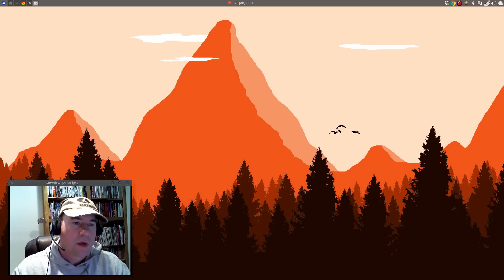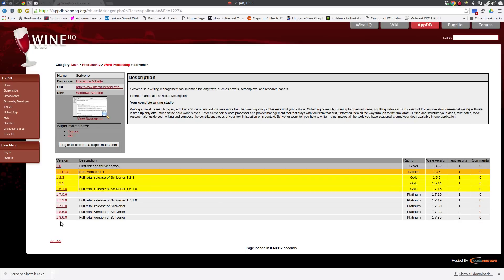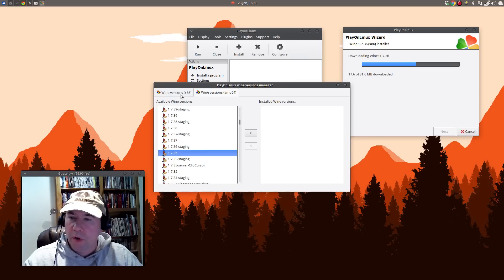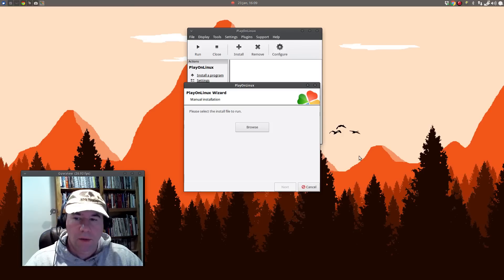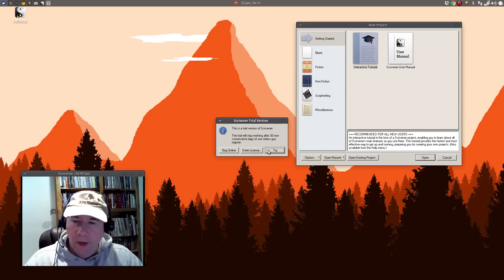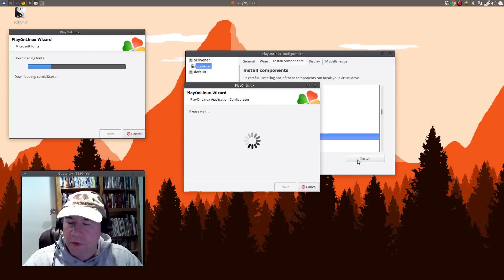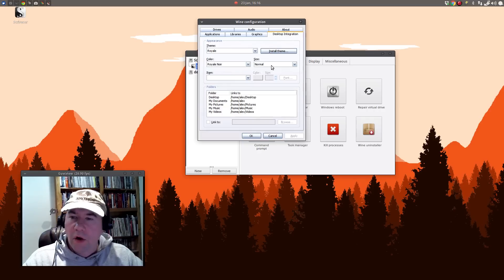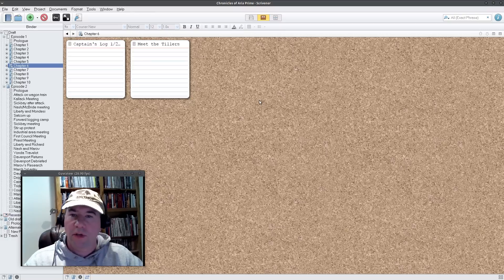Install Scrivener for Windows on Linux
Scrivener is an amazing piece of writing software, but the Linux version is still in beta and lacks many of the features available in the Windows and Mac versions.  In this video, I demonstrate how to install the WIndows version on any Linux distribution.